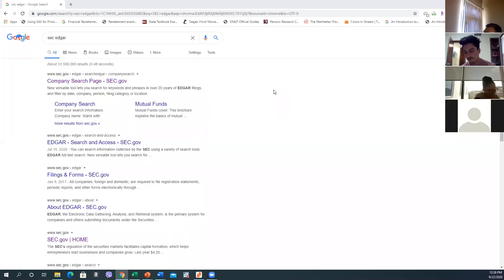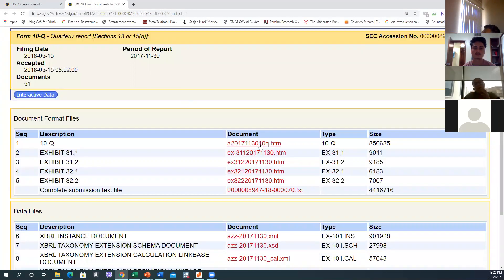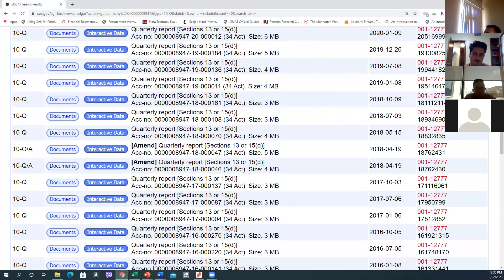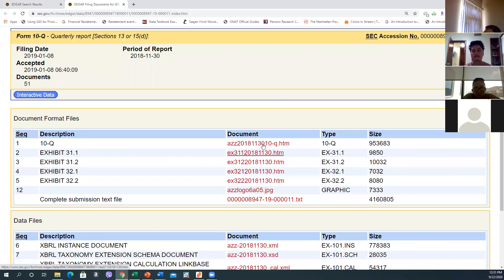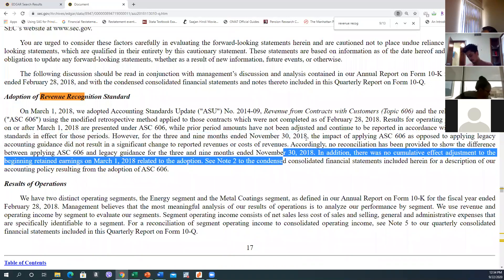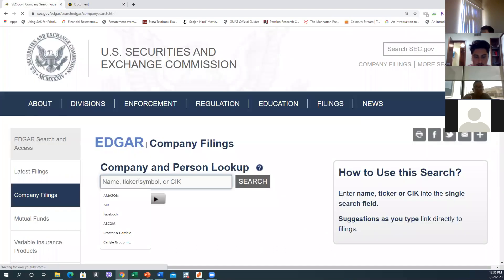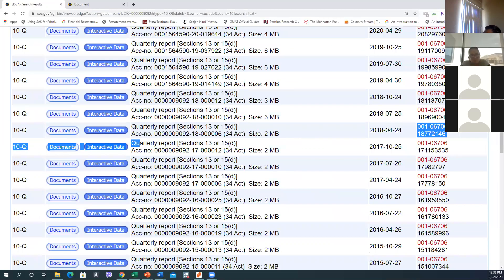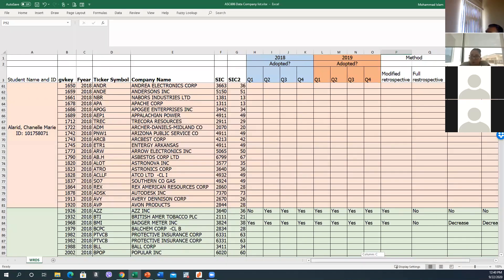ASC606 Data collection process.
In this video, we discuss how to collect the data for ASC606 from SEC Edgar.